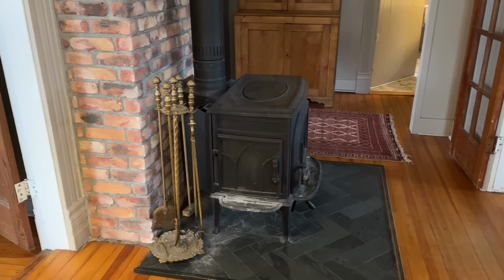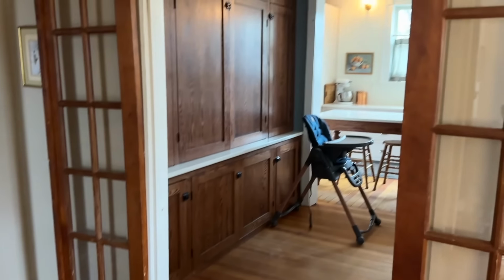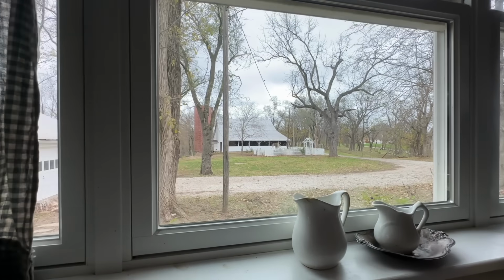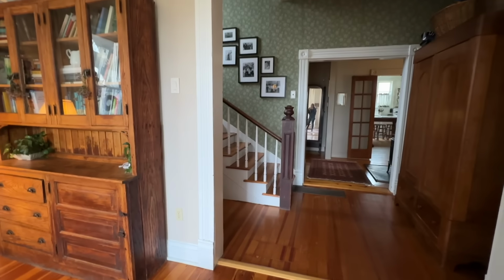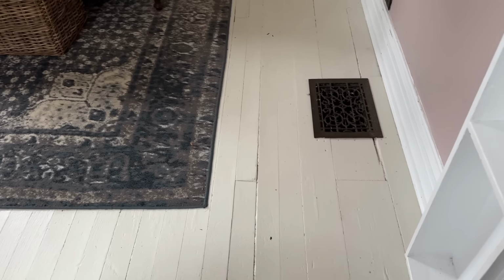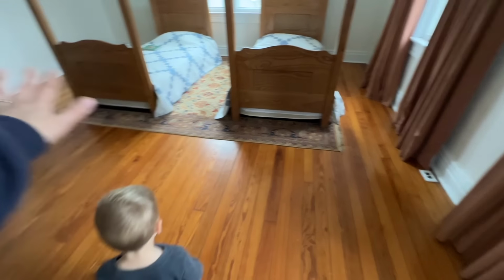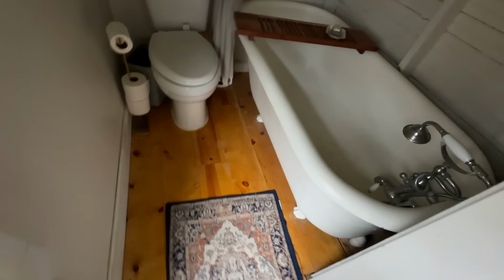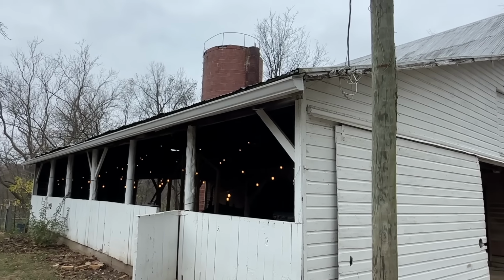One last home tour in our farmhouse